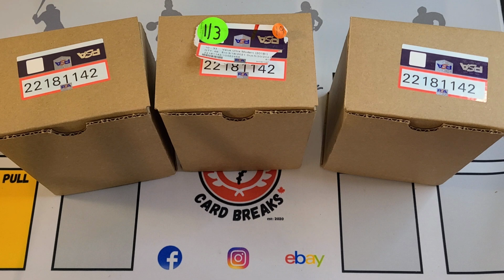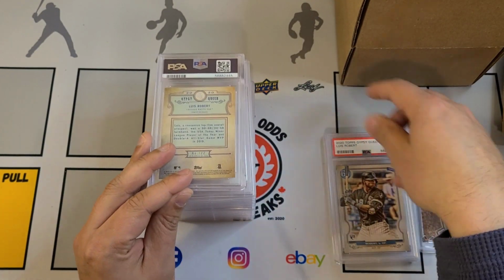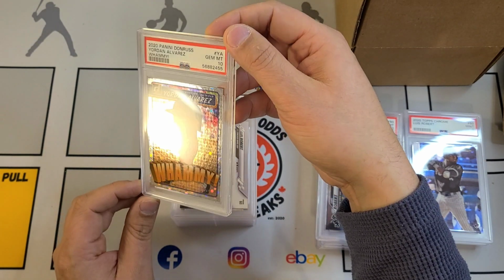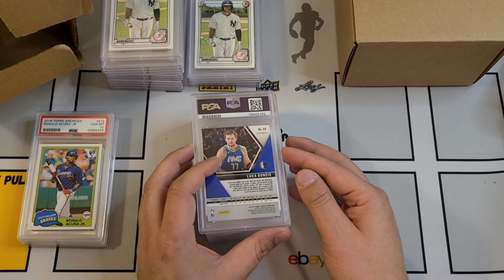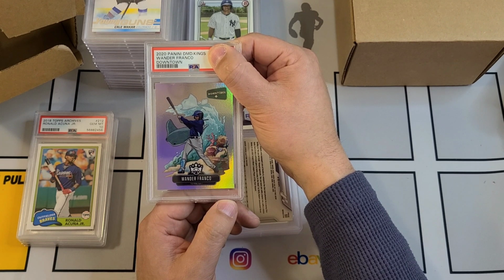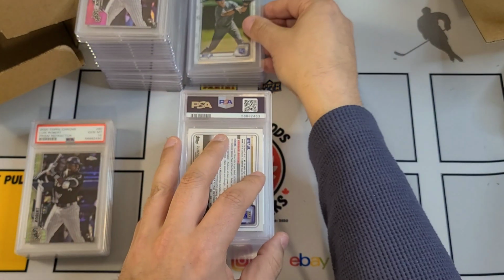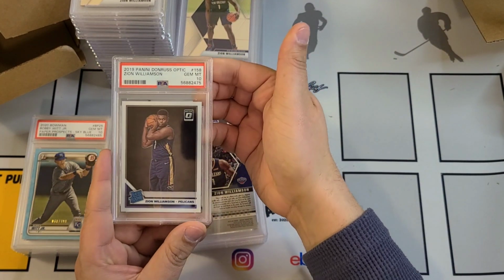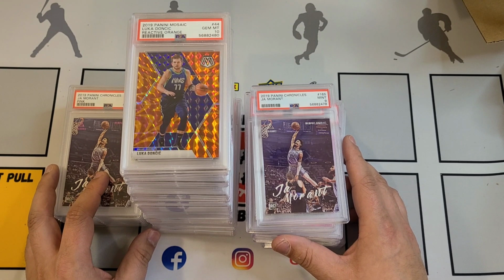👀 Our First PSA Submission finally arrives! 💎 💎 💎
FB: Beat the Odds Card Hub